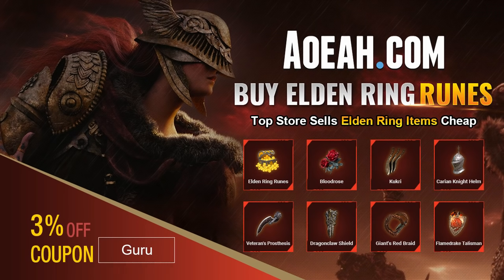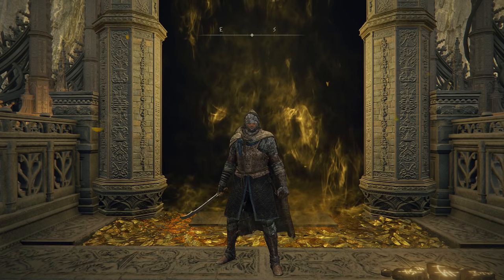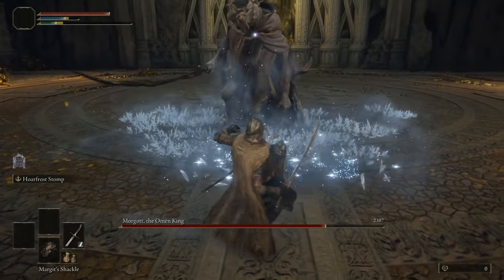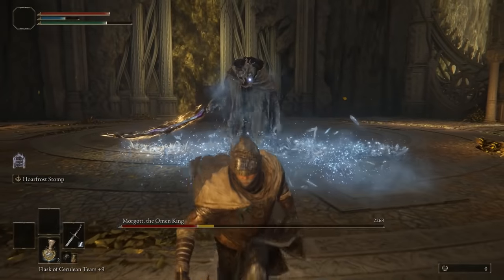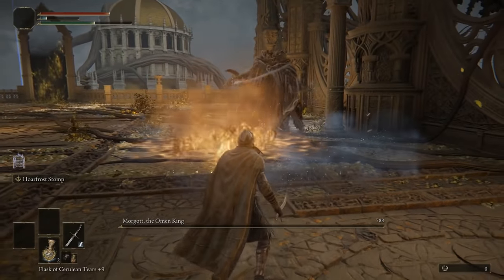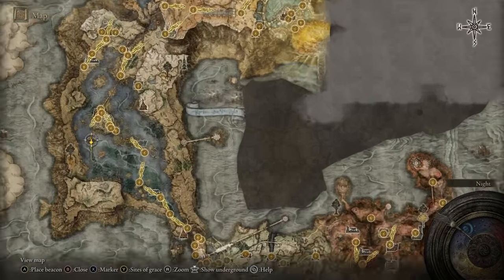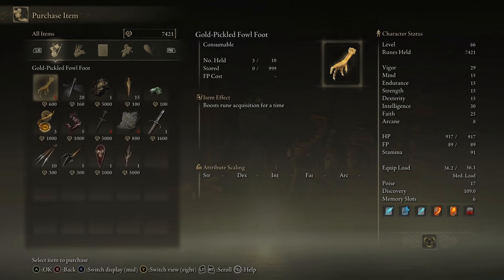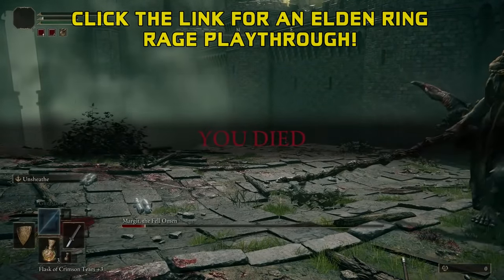ELDEN RING BOSS GUIDES: How To Easily Kill Morgott The Omen King In 60 Seconds!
The all knowing all powerful Elden Ring Guru shows you how to easily beat Morgott The Omen King in 60 Seconds